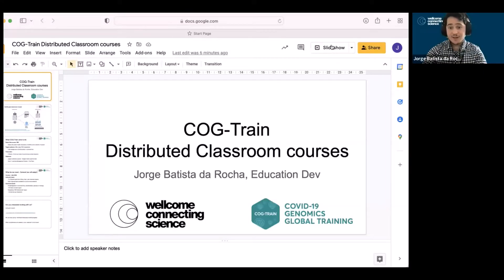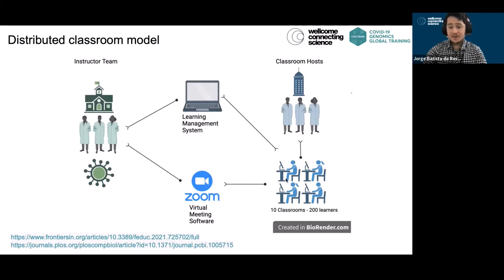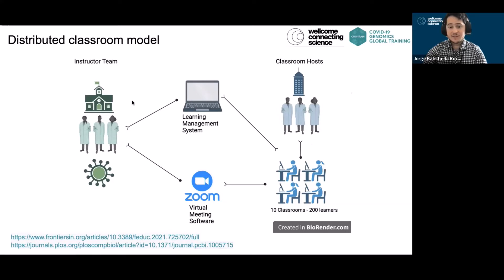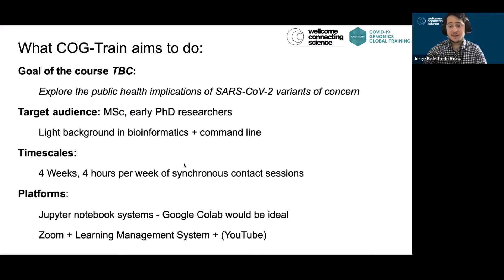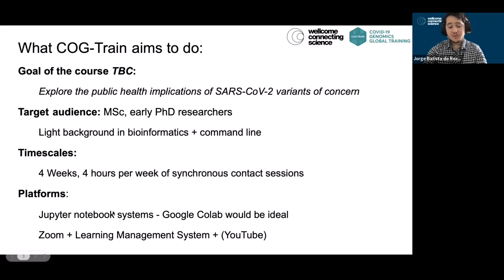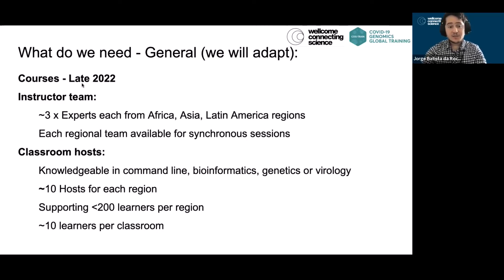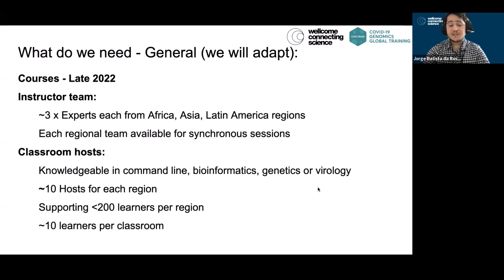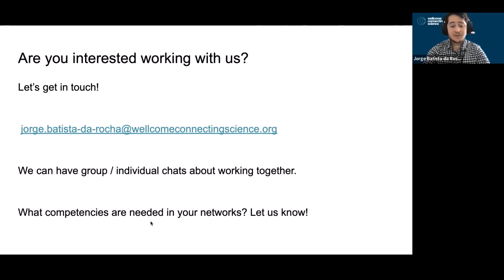How will our Distributed Classrooms work?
COG-Train is aiming to produce mixed model courses teaching bioinformatics skills in SARS-CoV-2 Variant Lineage Identification.

If you are interested in becoming involved, please fill our expression of interest form:

Mixed-model learning is a model which allows for combinations of synchronous and asynchronous learning to enable a team of instructors to disseminate skills over a very large audience. Learners attend the course via virtual or in person distributed classrooms which synchronise weekly in sessions with instructors to answer questions. Lectures are pre-recorded, and materials for the course are hosted online for learners to access.

Roles in the course:

1) The Core Team, who coordinates instructors, hosts, and facilitates the course.

2) The Instructor team, who develop the content, and who are available on the day (per module) of synchronous contact sessions

3) Classroom Hosts help facilitate the course. Hosts and their staff (teaching assistants + system administrators) are in each classroom with the participants for watching video lectures and practical activity (either in person or in virtual breakout rooms. All classrooms link up for contact sessions with the instructor for a given module).

4) Participants, the learners, who report to classrooms, complete practicals and assignments, and participate in forums and contact sessions to enable learning and knowledge sharing.

The Core Team assembles the Instructor team, and creates the application channels for Hosts to apply to host a classroom. The Host must indicate they have general skill to assist learners with course material, but can refer to instructors for more specific questions. Hosts also appoint system administrators and teaching assistants for their classroom. Participants then apply for the course indicating the nearest classroom to them. Hosts decide whether to have a physical classroom or if their participants will meet in a virtual breakout room. Coordination of the various teams and participants is managed with a learning management system like Moodle. It is possible to be both a Host and Instructor for this course.

Citations for the model as developed by H3ABioNet:

1. Aron, S., Chauke, P. A., Ras, V., Panji, S., Johnston, K., & Mulder, N. (2021). The Development of a Sustainable Bioinformatics Training Environment Within the H3Africa Bioinformatics Network (H3ABioNet). In Frontiers in Education (p. 356). Frontiers.

2. Gurwitz, K. T., Aron, S., Panji, S., Maslamoney, S., Fernandes, P. L., Judge, D. P., ... & H3ABioNet Consortium's Education Training and Working Group as members of the H3Africa Consortium. (2017). Designing a course model for distance-based online bioinformatics training in Africa: The H3ABioNet experience. PLoS computational biology, 13(10), e1005715.